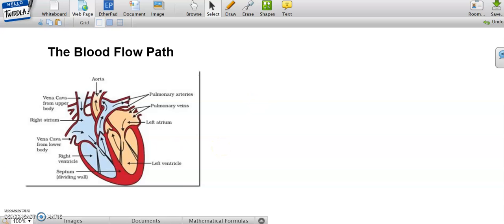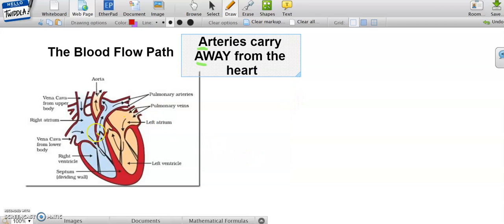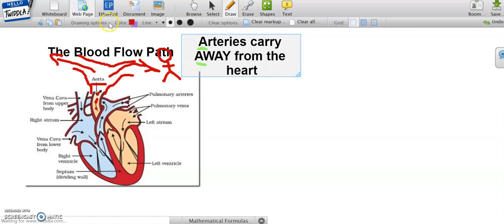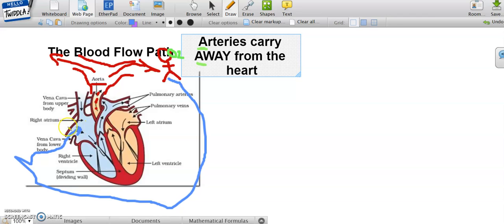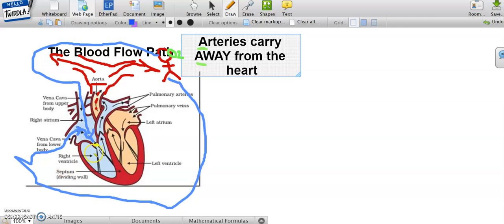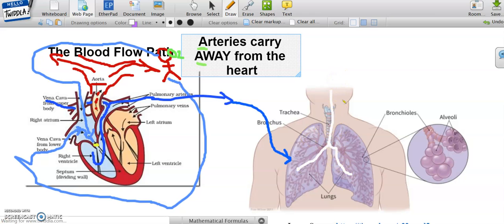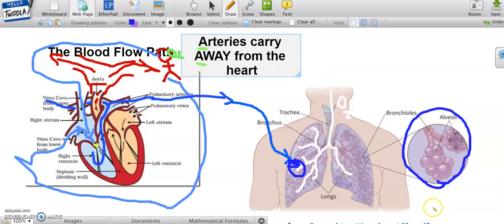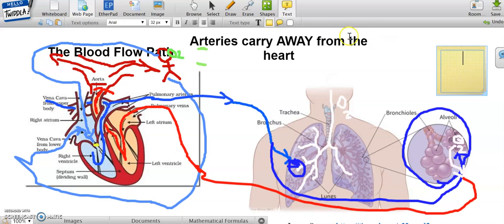Cochran Classrooms: Blood Flow Mini Lesson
Remember: Arteries carry blood AWAY from the heart!